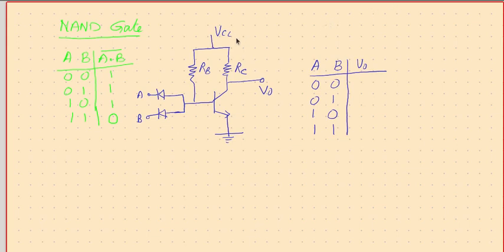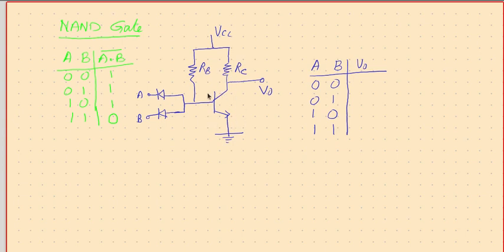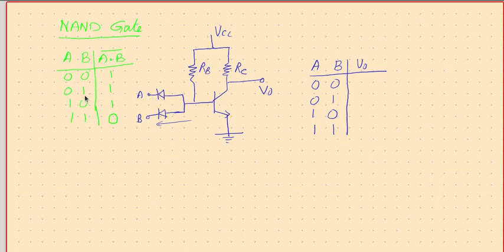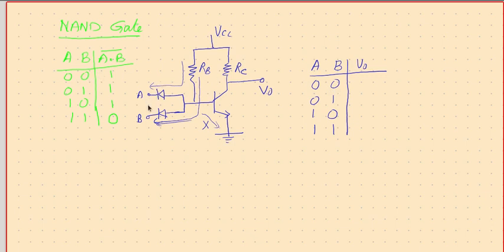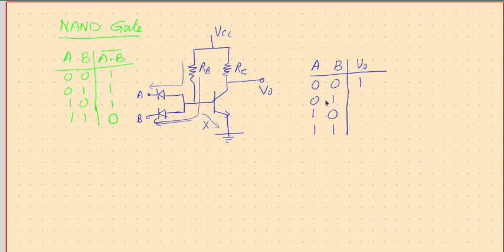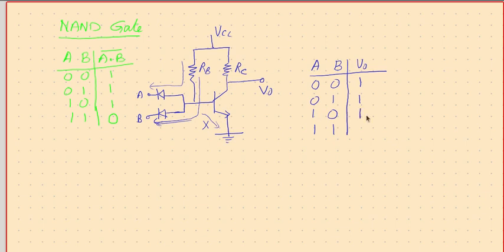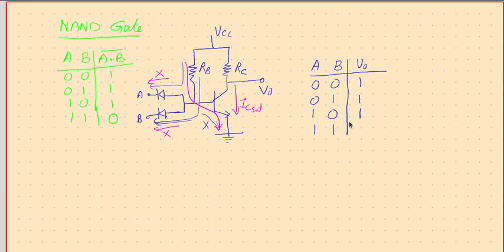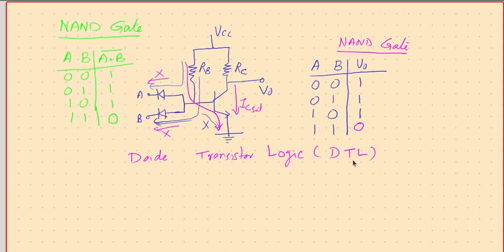IC Digital Gates NAND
NAND Gate implementation (DTL)